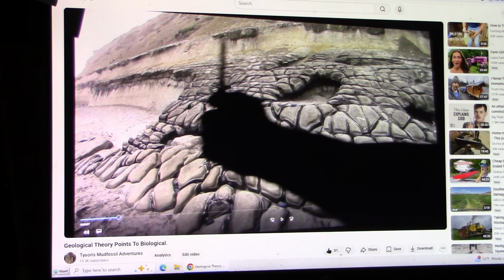IF THIS IS GEOLOGICAL, I AM GODZILLA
If you are a geologist, please answer the questions, and please don't just regurgitate.